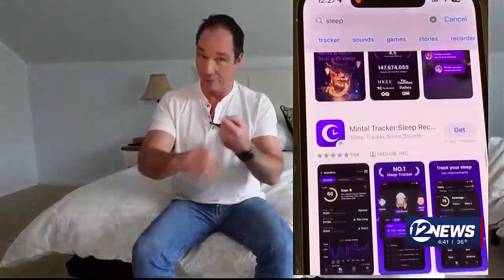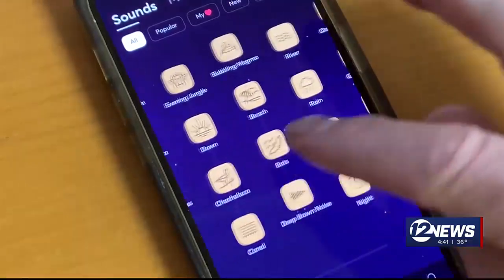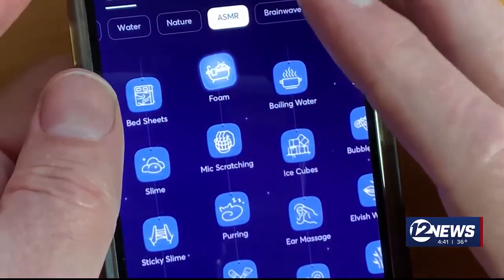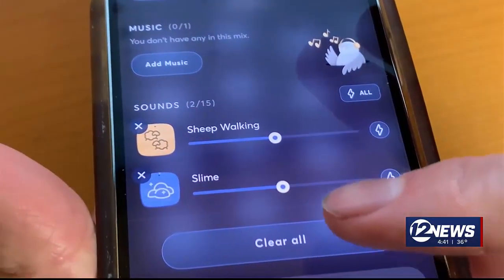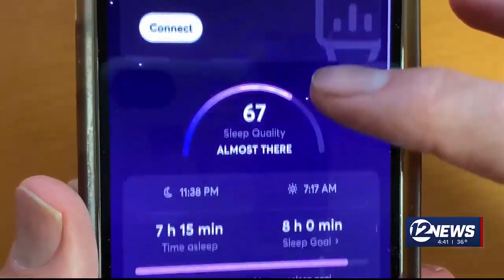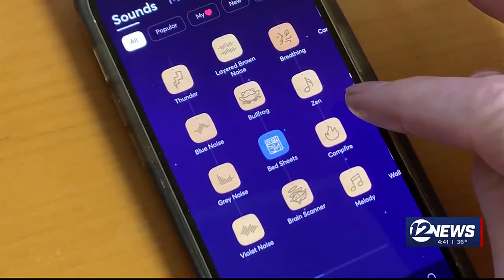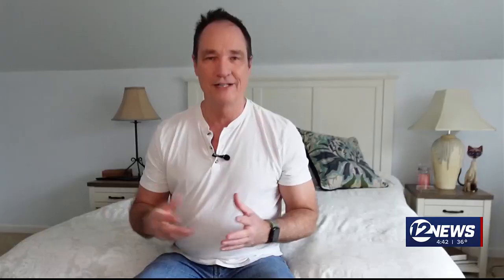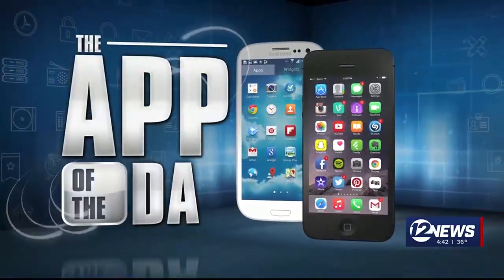App of the Day: Sleep Better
The app of the day is Sleep Better, which has a variety of sounds to play, tracks your sleep, any noises that you make, and more to help you get the best sleep.